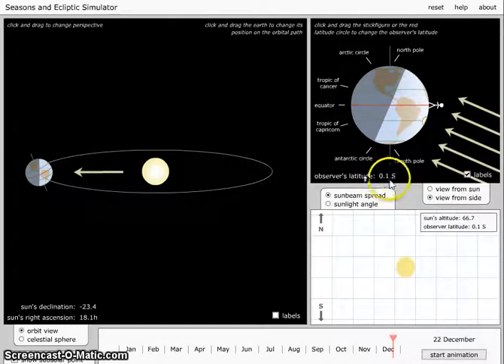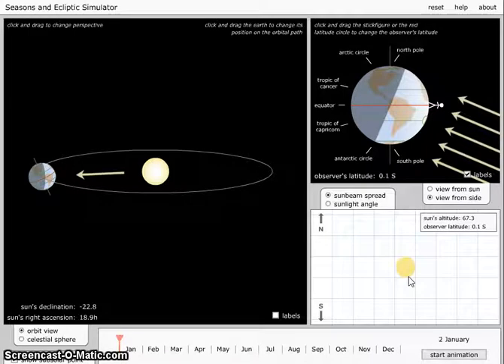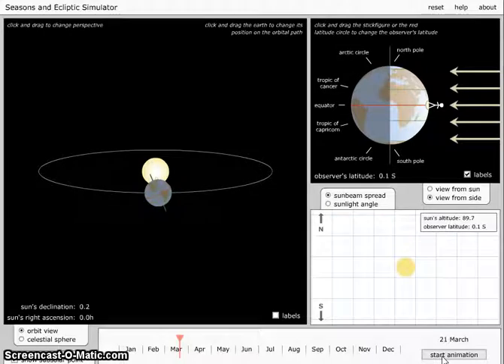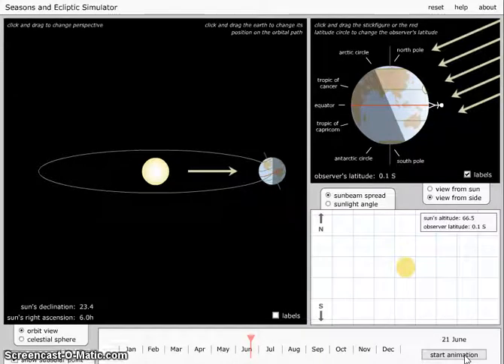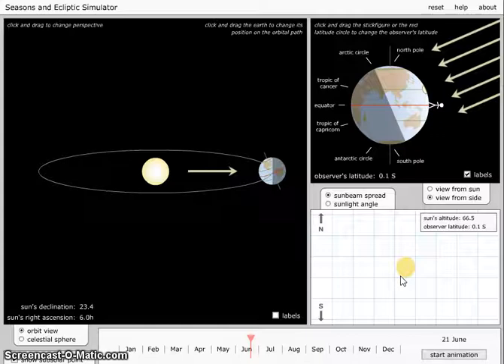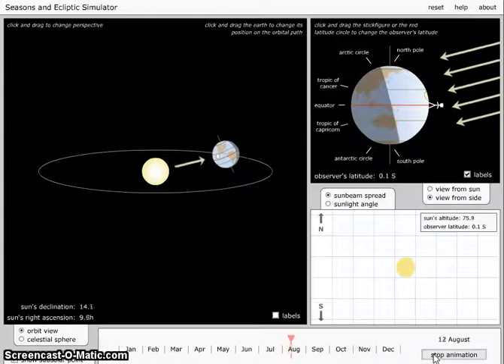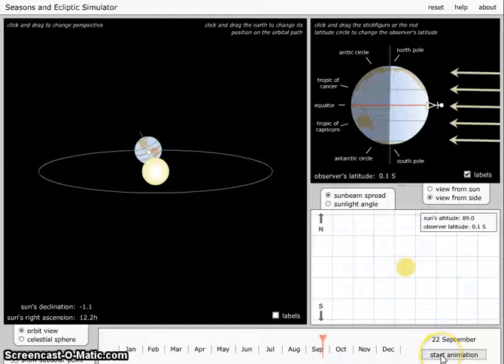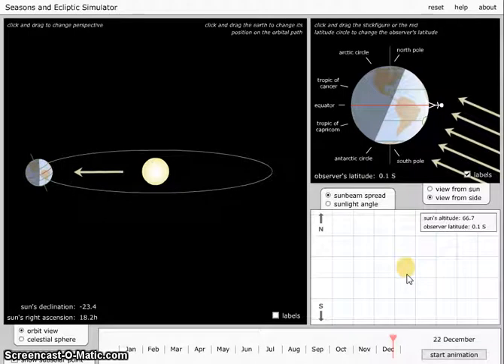Unit 5 Seasons Sim 2